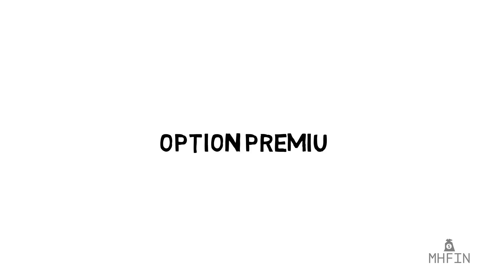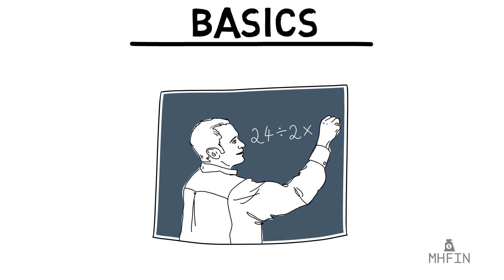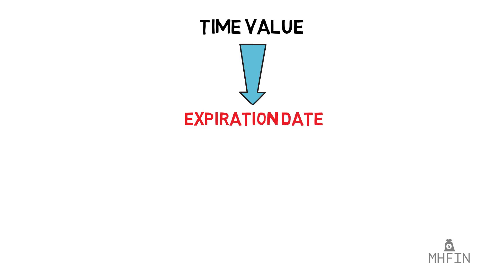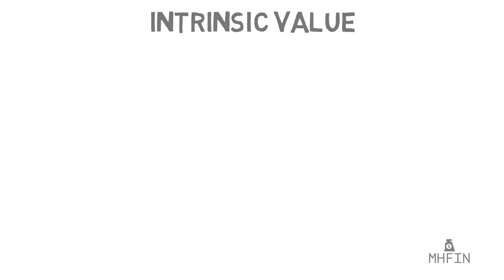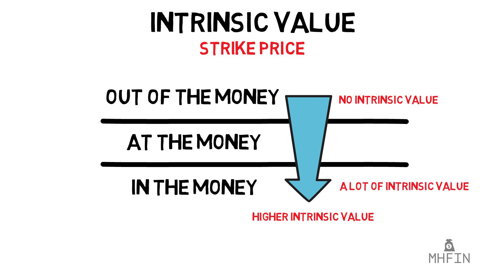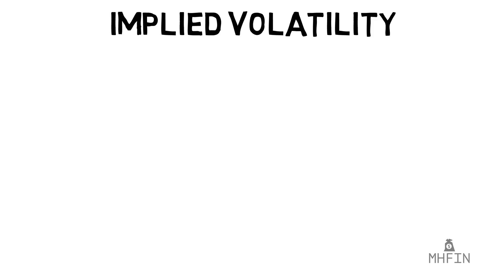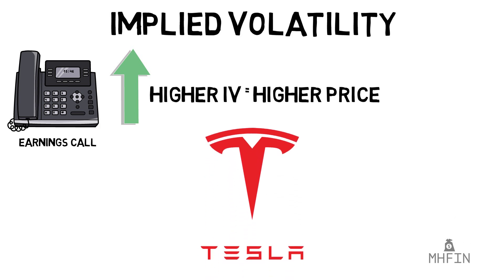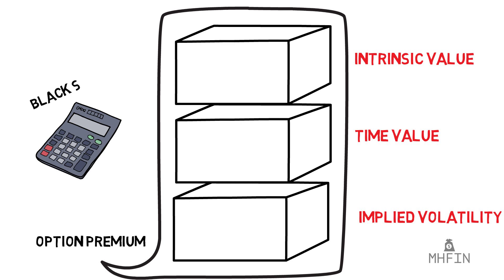A Simple Introduction to Options Pricing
An introduction into option pricing/option premiums.  Understanding how option pricing works and the components that determine an option price in a simplified manner.